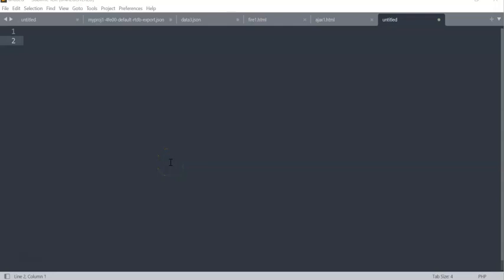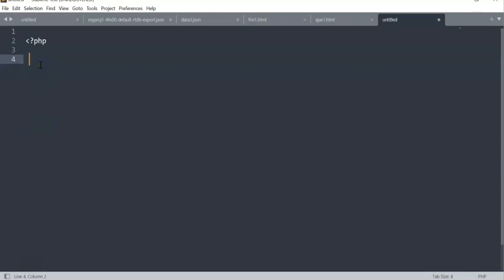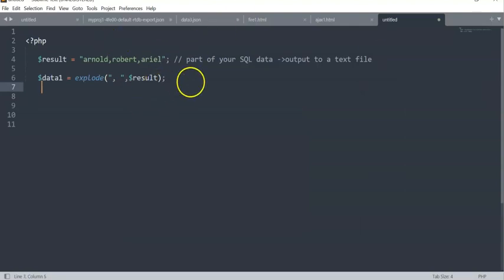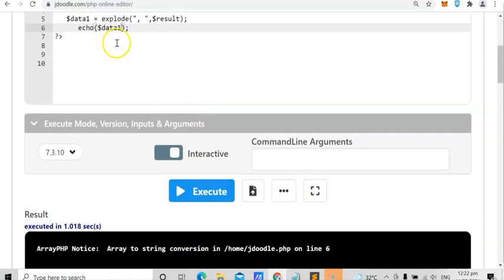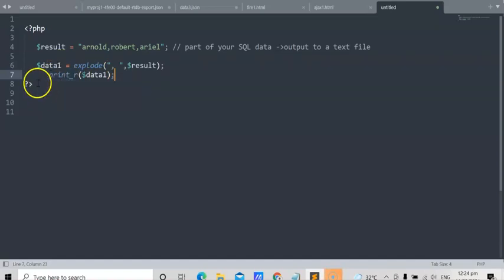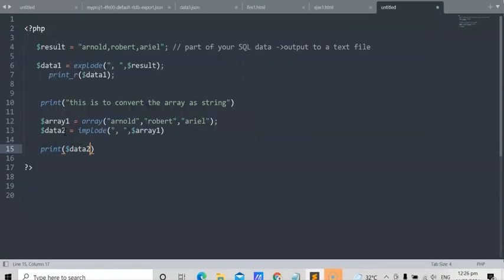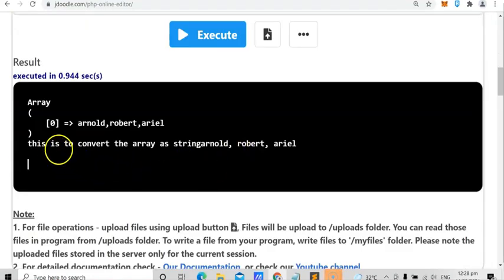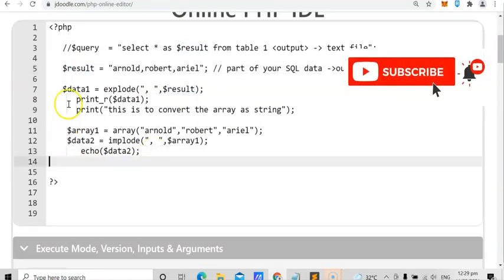Data Fetching in Php: Convert Array to String and String to Array.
Hello,

This is a simple method of fetching the data using the PHP. Though simple, but it will give a huge idea to fetch /get/request  the data in a server.

If you are creating a PHP project,  and it requires a midget function to display all your record/sql as array or string , then this is the right lesson for you.

1. Revisiting the arrays
2. How to use the explode() and implode()
3. Displaying the arrays with print_r()

And tip on how to convert your sql table  using the "ALIAS" and output it as a text file.